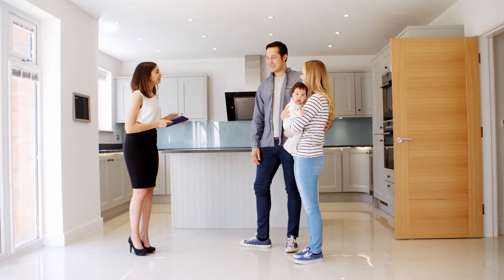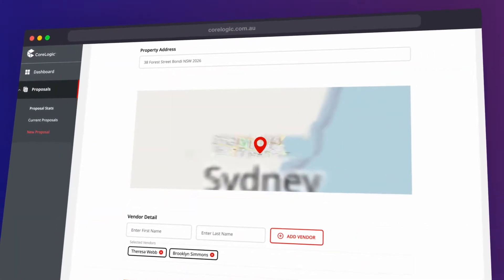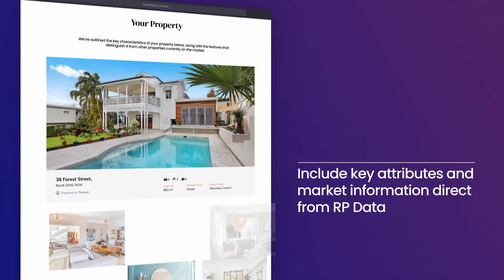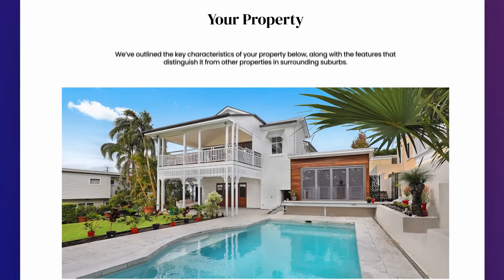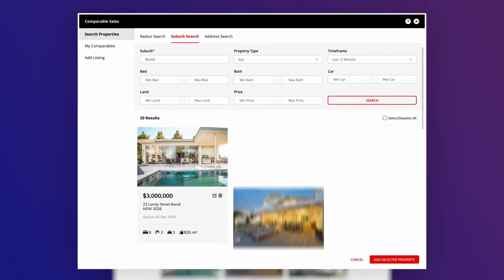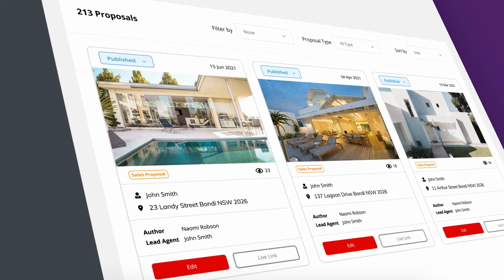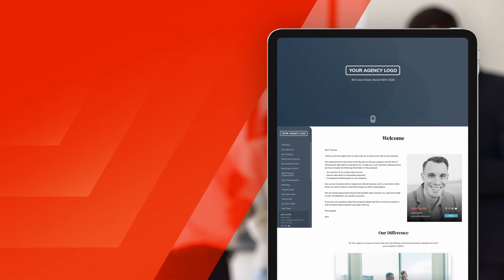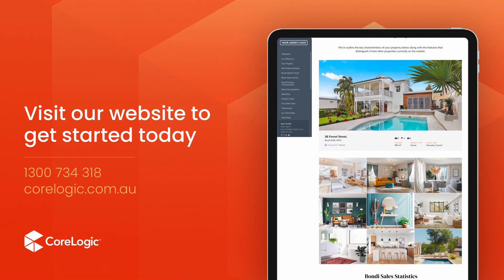CoreLogic RP Proposals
RP Proposals is an interactive, digital proposal solution that allows you to quickly design and present your services and brand, and is designed to help you to win more listings.

Display property and vendor information, market trends, recent sales, comparable properties and suburb statistics directly from your RP Data platform to create a digital, personalised proposal with viewer tracking.